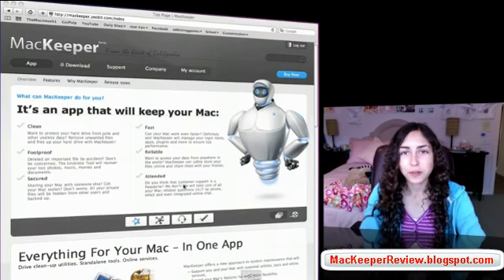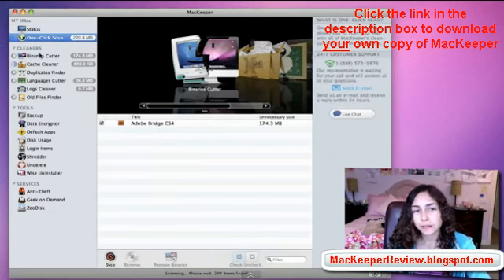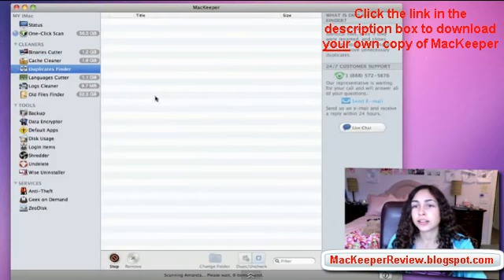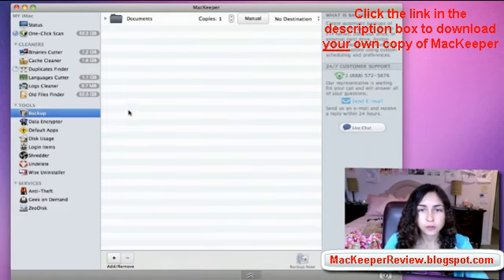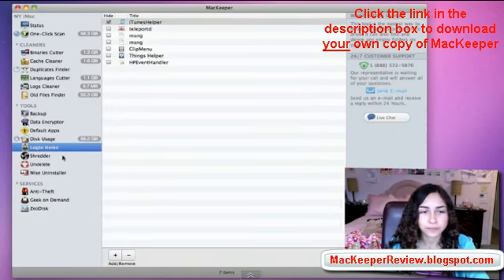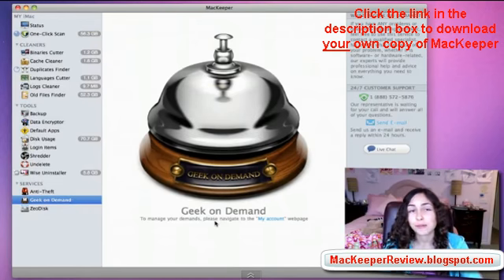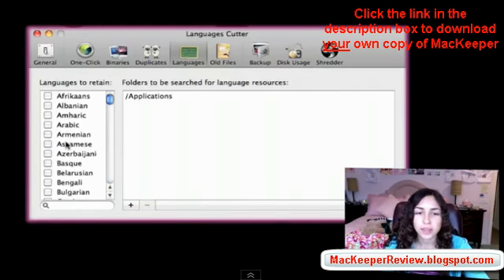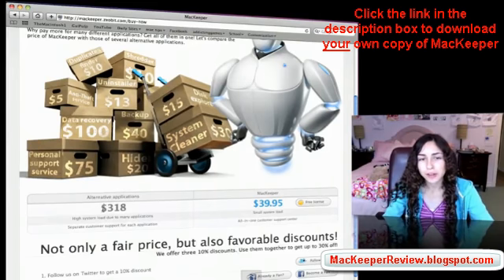MacKeeper Review 2020 | What is MacKeeper and Is it Safe?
I have found software that is much, much better than MacKeeper.

This video provides an overview of the main features of ZeoBit's MacKeeper.

MacKeeper Review - What is MacKeeper ? Is MacKeeper Safe?

MacKeeper is downloadable software that is designed specifically to clean up your mac by removing junk files while leaving your important files intact.  It is also anti-malware and anti-spyware software.  MacKeeper will also protect your Mac from theft or data loss.
MacKeeper will optimize your Mac's performance and speed up your mac.

what is mackeeper review

Is MacKeeper safe?

MacKeeper is completely safe to install on your computer and will not harm your Mac in any way!

I guess the two big questions on your mind are what is MacKeeper and is it safe?

For the answer to these questions and much more information, please read my full review